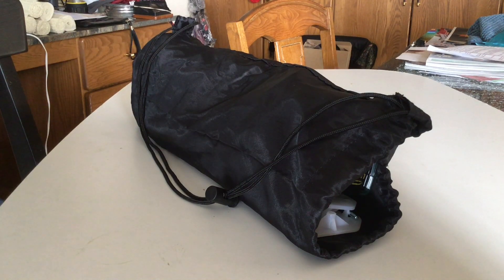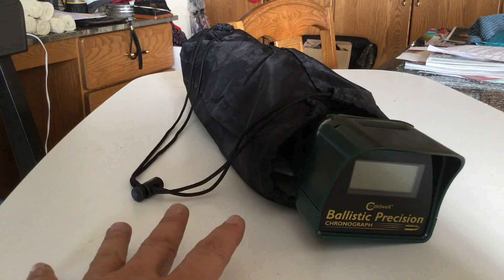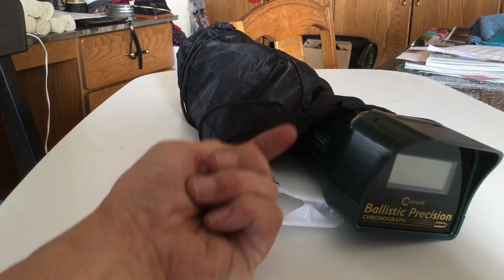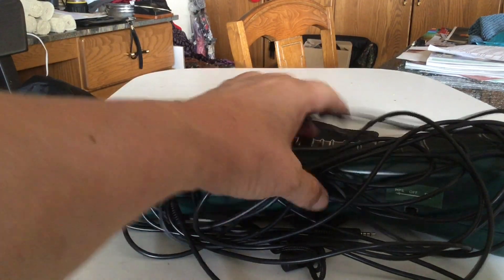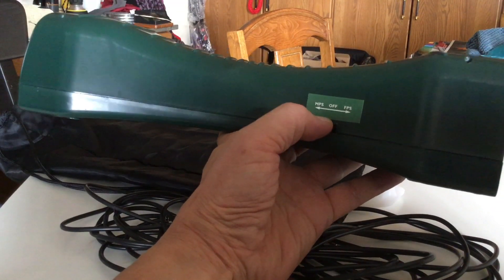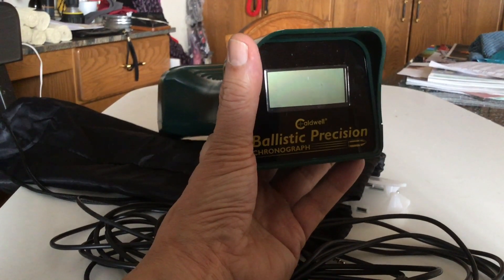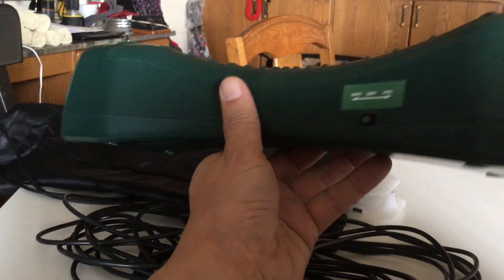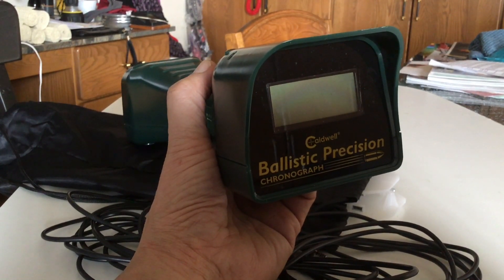Update On The Caldwell Ballistic Precision Chronograph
So having used this chronograph 8 times now, and learning some dos and don'ts, it's time to do an update on this unit...